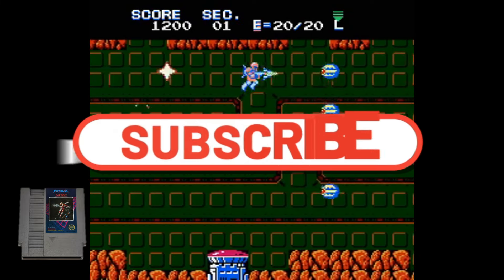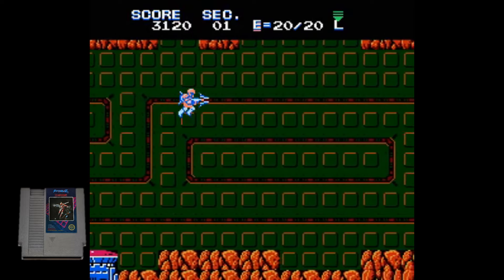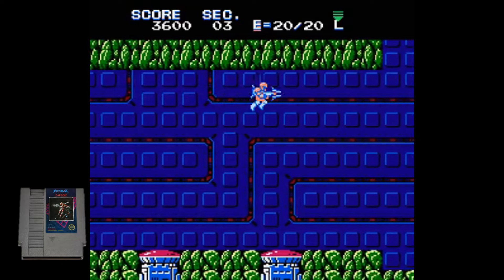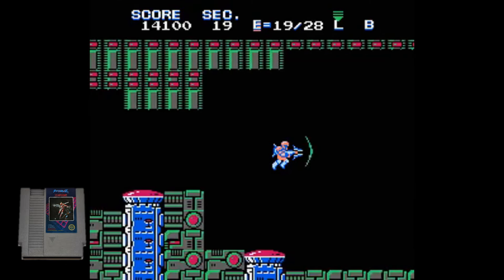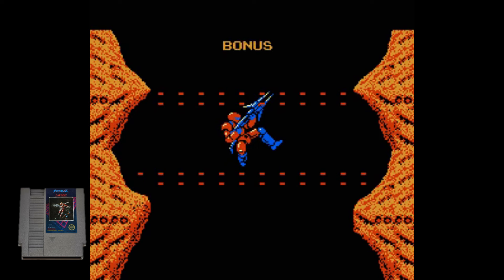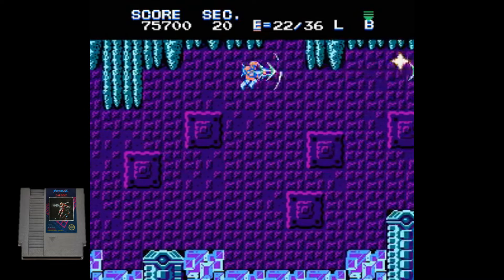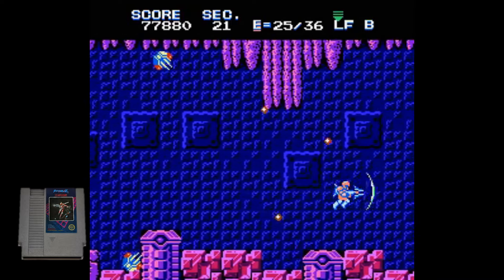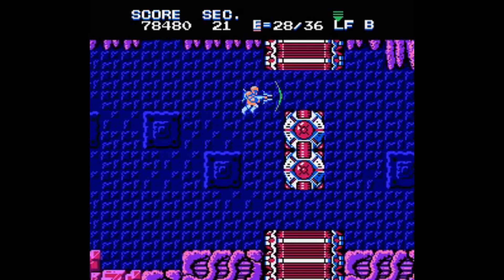It's Taking A Bit Longer Than Expected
While setting up my new handheld I ran into some issues thats taking longer than expect but the good new it helped me come up with a new idea which was well worth the change up ..In all other words it will be up soon ..And BTW games like this and other good classics is available on the website (and it helps the channel a bunch)

Or grab some goodies from used games (some new), Handhelds, gear and or accessories and even plushies from the (thank you so much for your support)

Or use the super thanks it all helps..Overall just you stopping by and watching means so much ..overall can't thank you enough